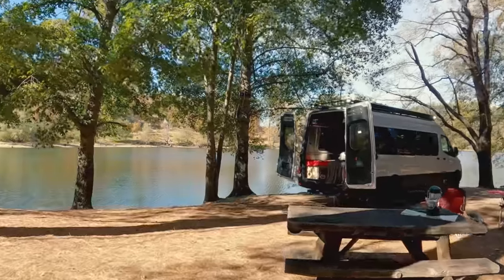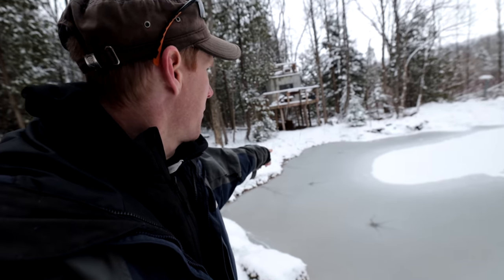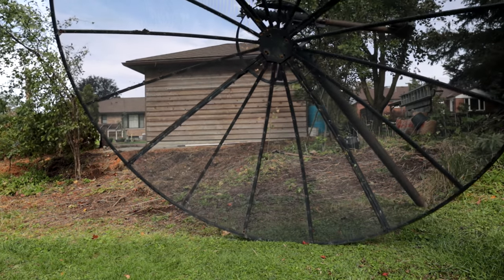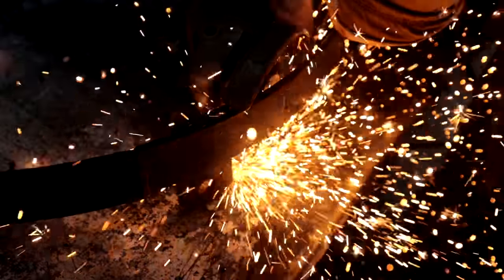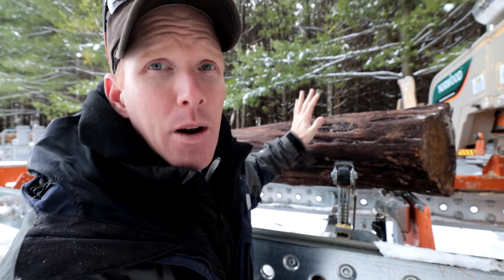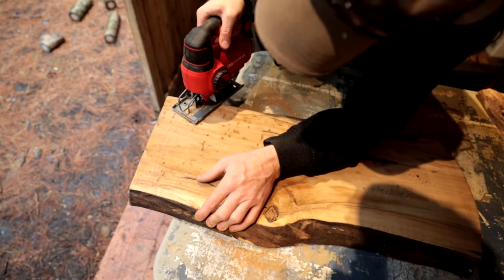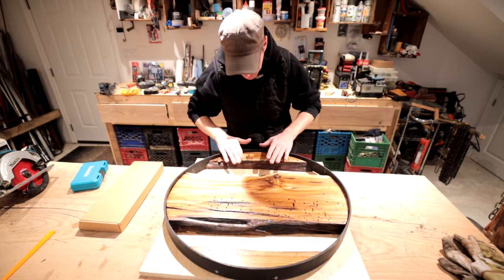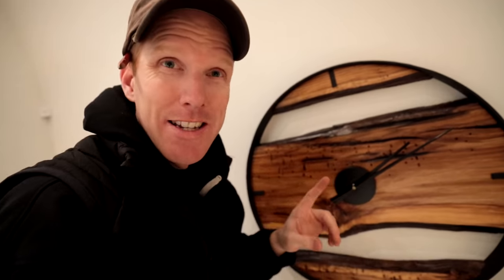Building a Christmas Clock from Reclaimed Materials.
For your chance to win an Airstream Interstate 24X – all while supporting a great cause – enter at

I use salvaged parts from an old satellite dish, an old dead tree and a lot of hard work to build a brand new high end clock for a Christmas present.